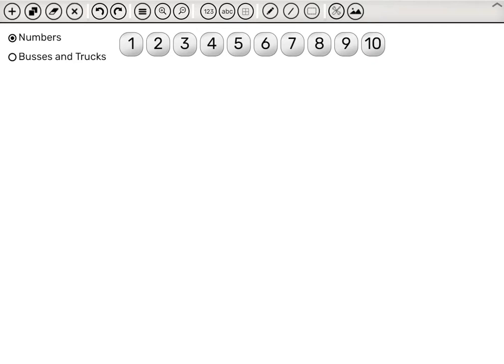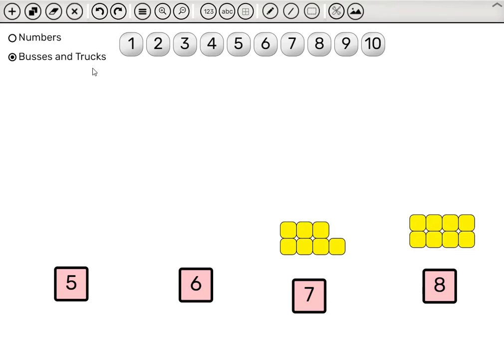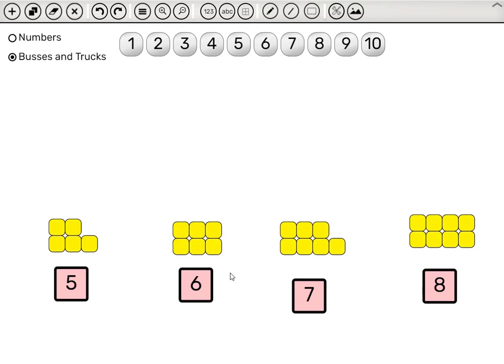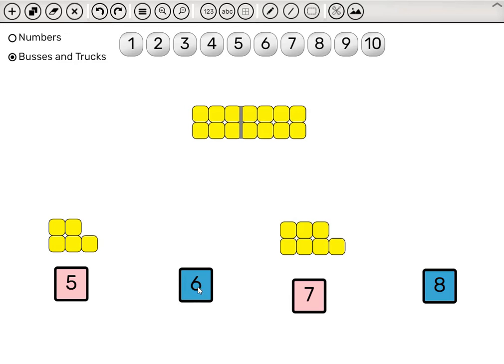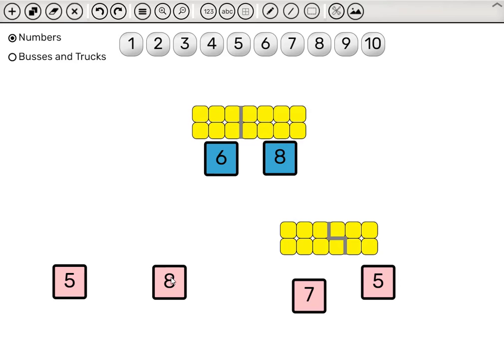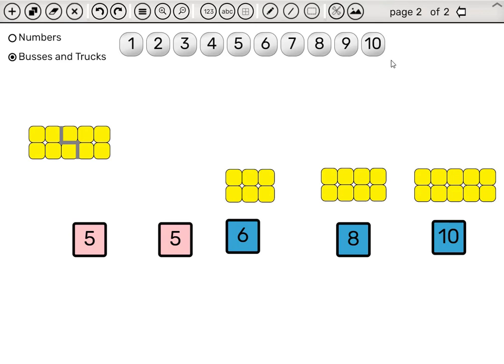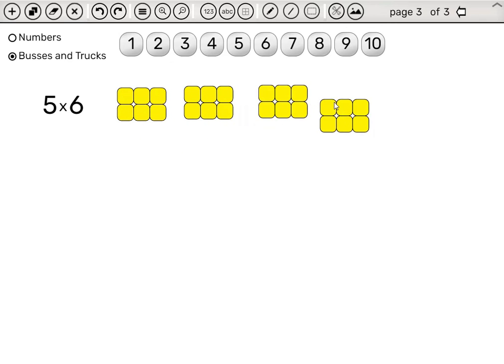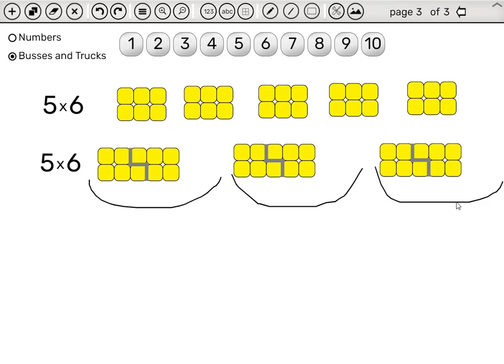Odd and Even